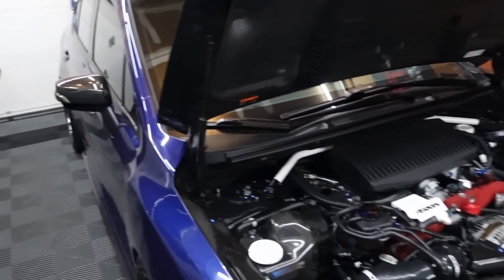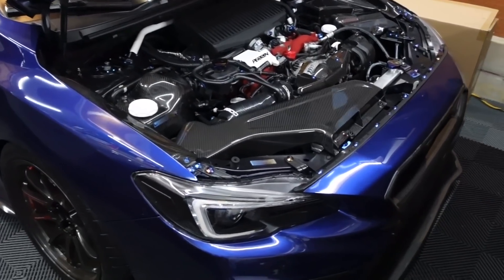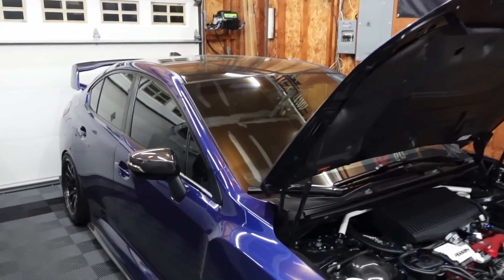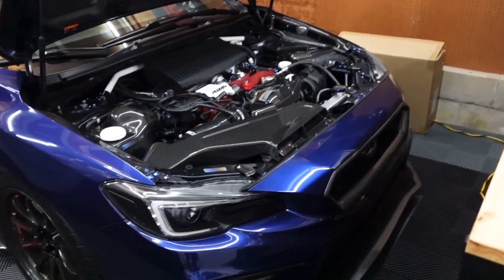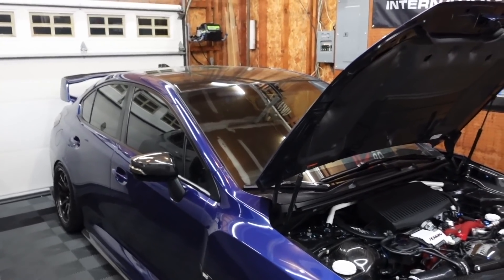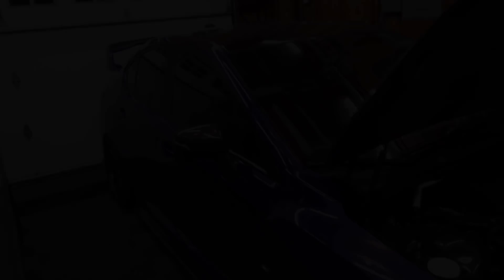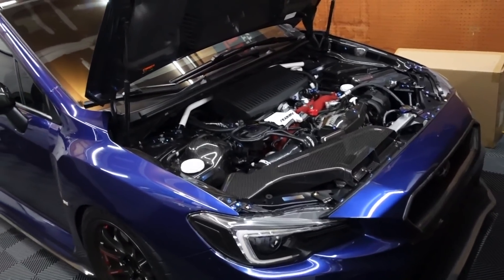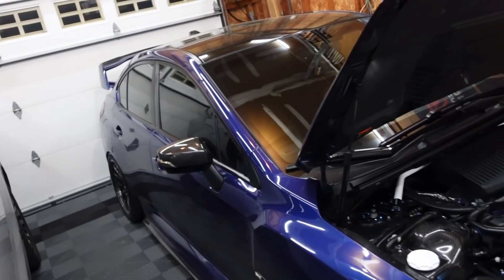4 Reasons Why I Can't Sell My STI